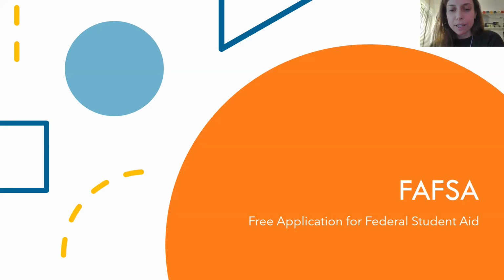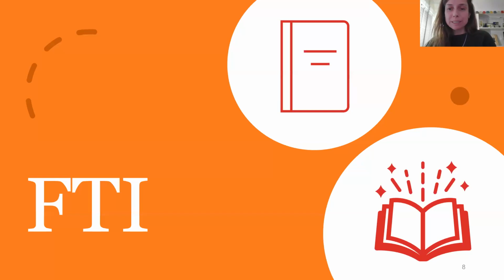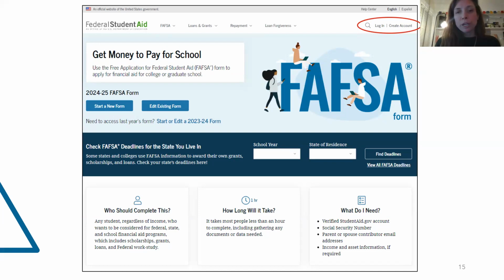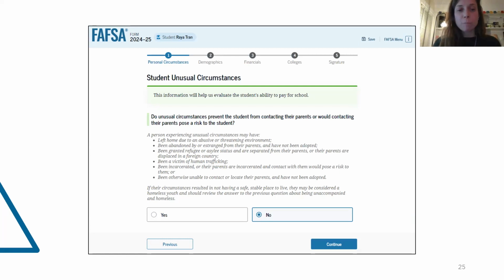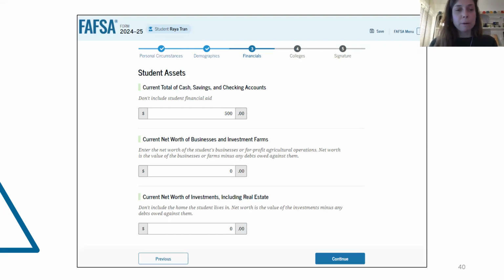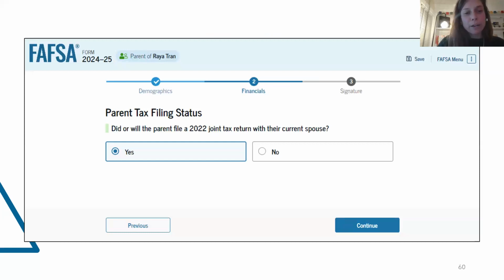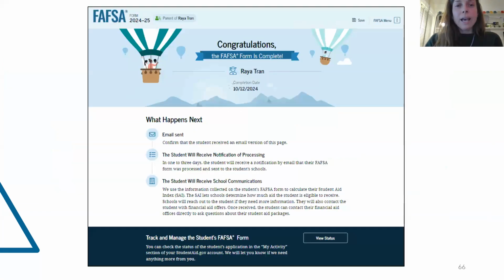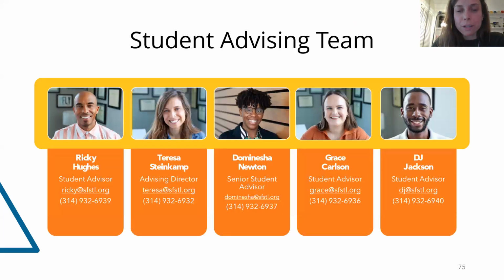FAFSA Workshop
All about the FAFSA!  Recorded on Dec 6, 2023